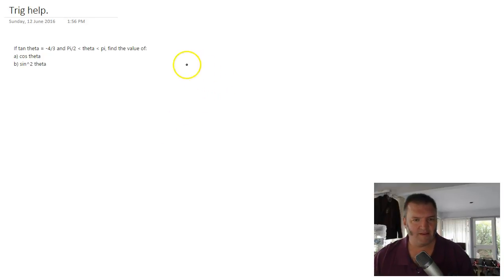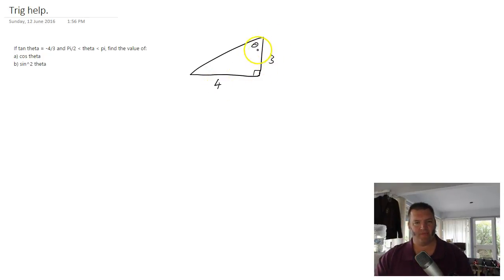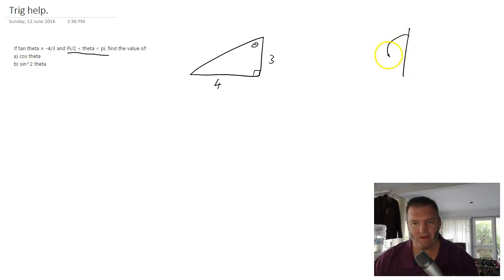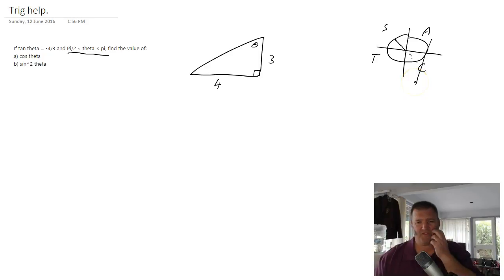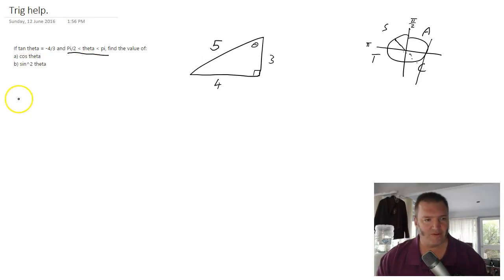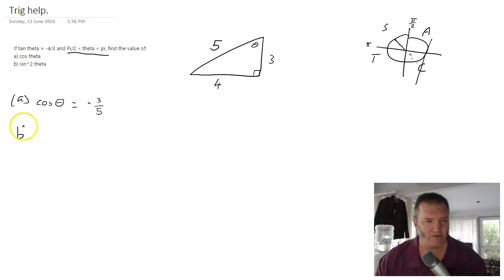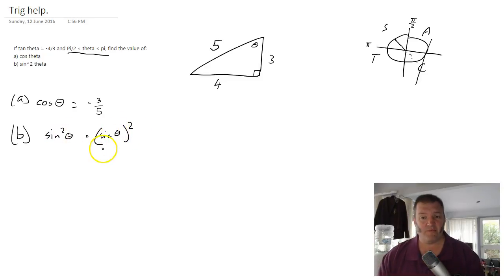Trig help. tanx=-4/3